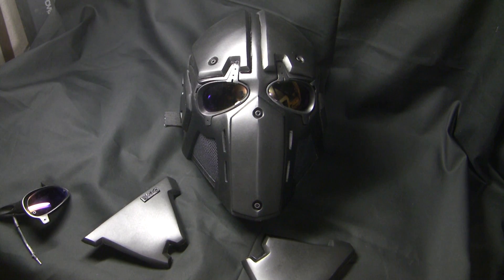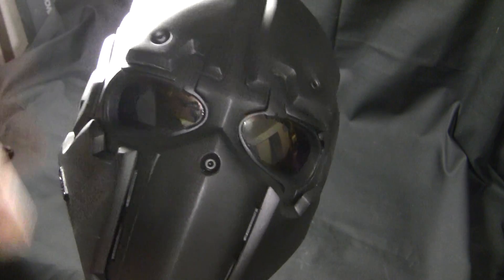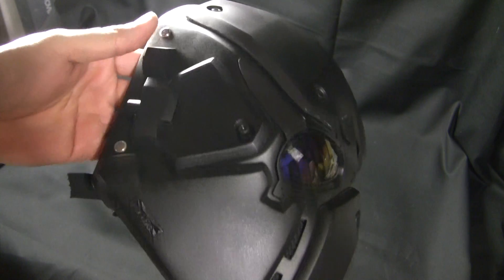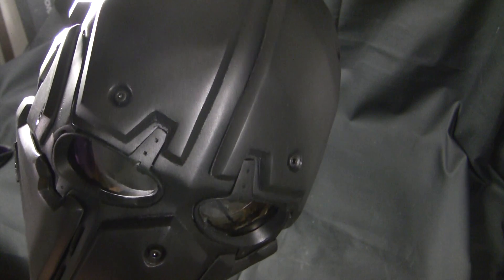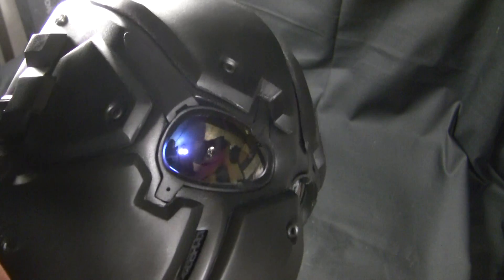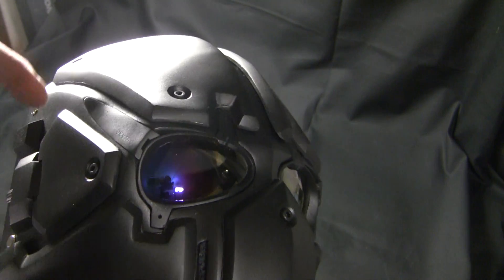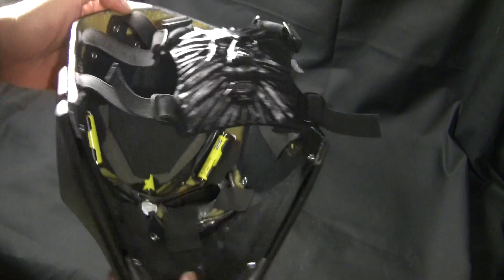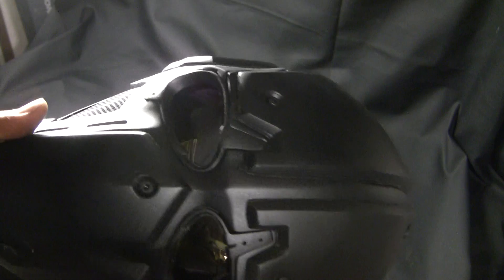First production 2015 DEVTAC RONIN TACTICAL BALLISTIC LEVEL 2A KEVLAR MASK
BALLISTIC TEST

There are indeed many options out there for protecting our face but the usual problems the  we encounter are numerous and often it is unforgiving. We try to solve each of those problems by applying technology, engineering, and an absolute consideration to design to cater to our very needs. Our frustration when we buy gears to protect our faces comes from lack of usability, size, fogging issues, low vision and most of all lack of design. Design, whether it is  aesthetics, internals, usability, electronics, interventions, communication, we will try to consider every part of it for the total experience and product.

Every single part of this mask has a story and  was carefully thought through. starting with the patent pending lens frames, I have always been frustrated with the low vision of mesh lenses and seriously  not fond of polycarbonate lens fogging up as well. So after a long research and trial and error  we have integrated a micro jet fans into the frames facing the lens from the top  facing down to create a coanda aerodynamics effect that will only need a low amount of air to prevent the lens from fogging up . the size of the lens frames is just perfect for the microjet fans. We also installed a speed dial and reverse and forward switch to give the user more options for different types of weather.
I designed a detachable lens frames to be as ergonomic  as possible. It can be easily replaced, it gives less vibration to the mask and a lot easier to clean. The sliding lens frames gives the user a faster and easier way to replace or clean the lenses. and looks awesome on the mask.

This is just one of the many things i would like to share with you. There are so much more about this mask and so many other things we would like to incorporate and integrate. but without your support that would be very difficult to achieve.
 therefore, Me and my team  would like to ask for your help in supporting me and my team to give everyone the best there can be. We are here for the long run and we would like to help everyone and those people who share the same frustrations from products out there that only cares about mass production, sub standard design, cyclical consumption and customer manipulation.
I believe we have the talent and skills and would like to grow more and more for everyone to benefit. Please join and support us in persuing our dreams and to provide you with your dreams as well!

Sincerely,
Wesley Shibata
Devtac